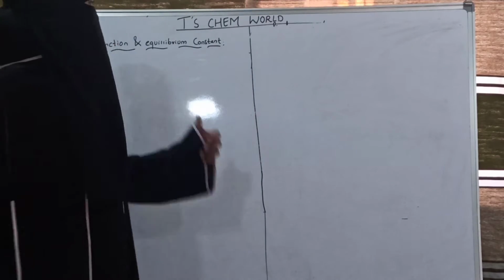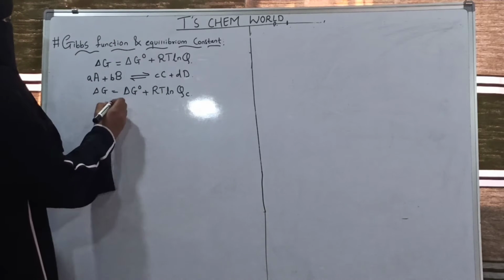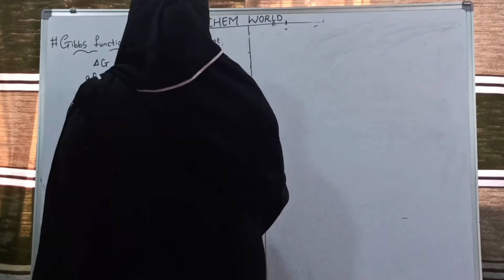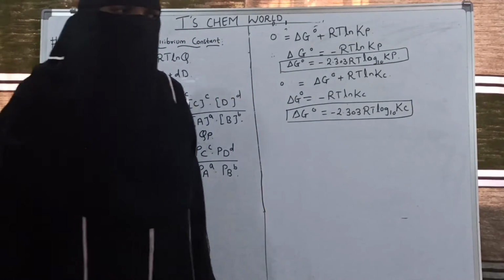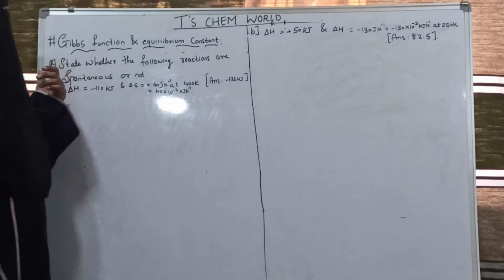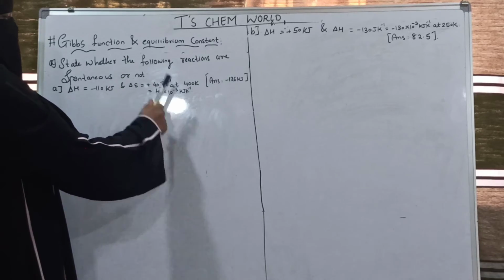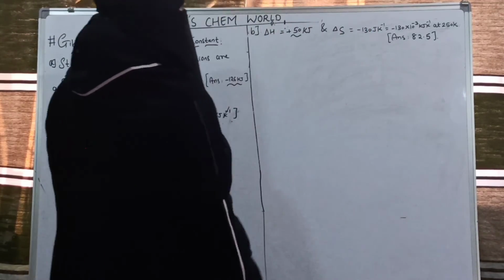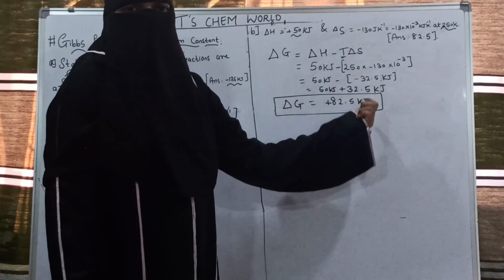Expression for Gibbs function and equilibrium constant.